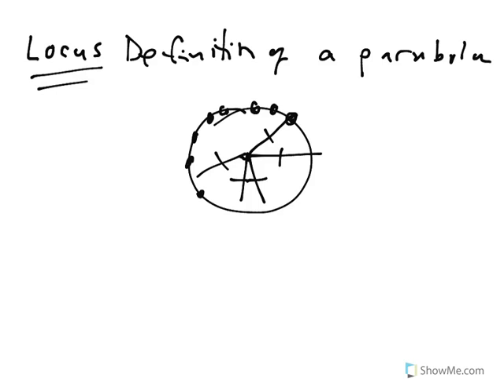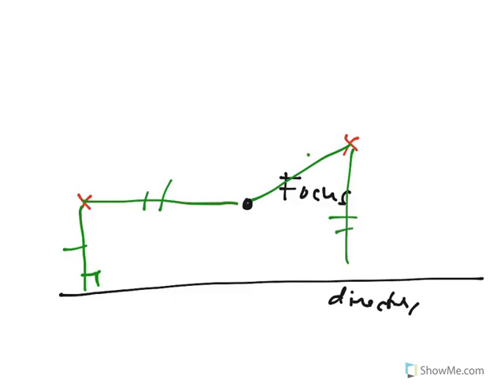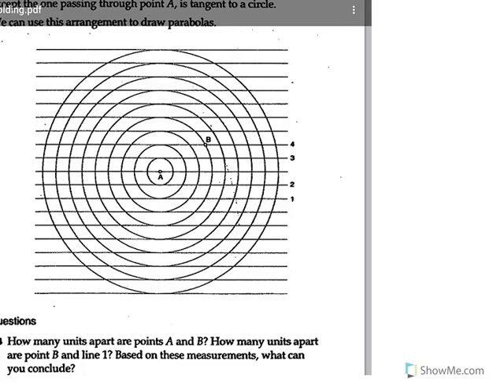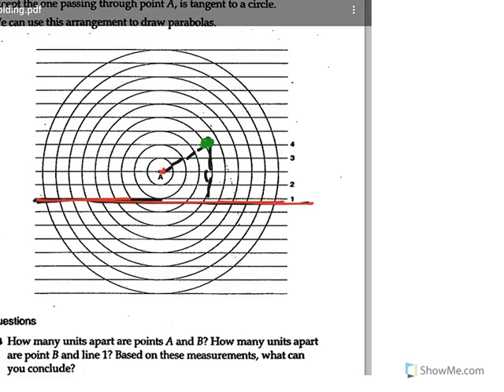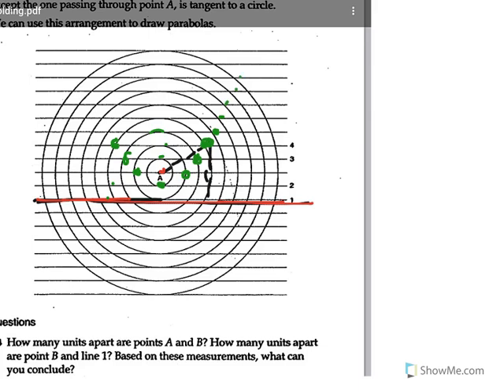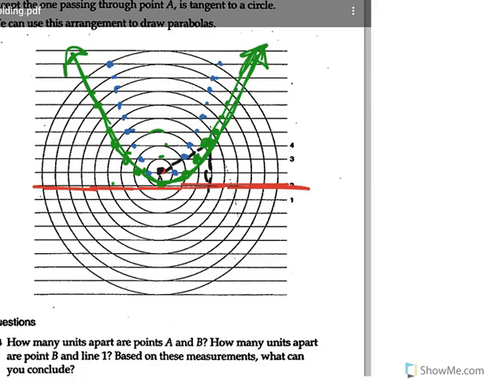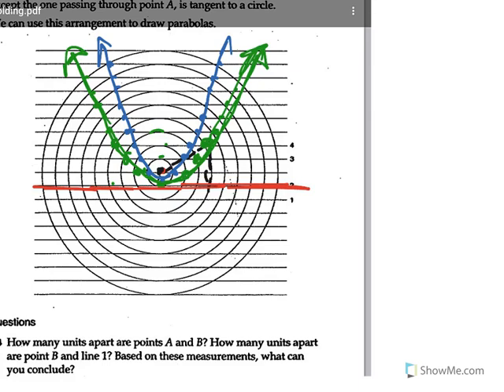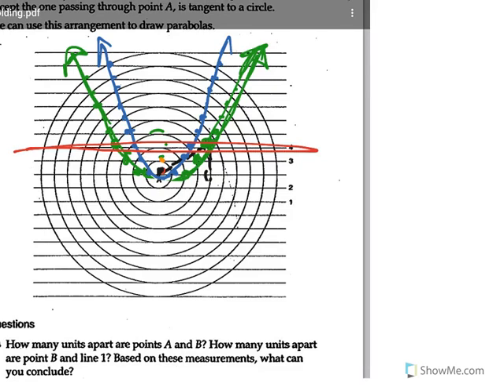Precal Spring 05 Focus Directrix Paperfolding